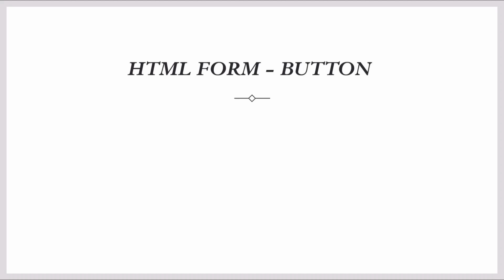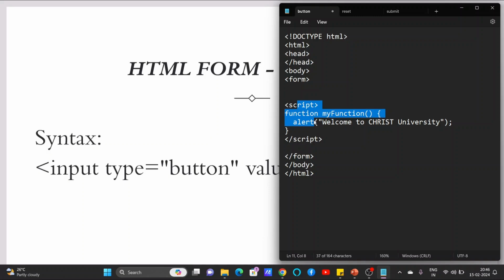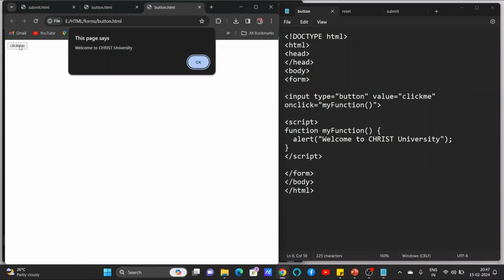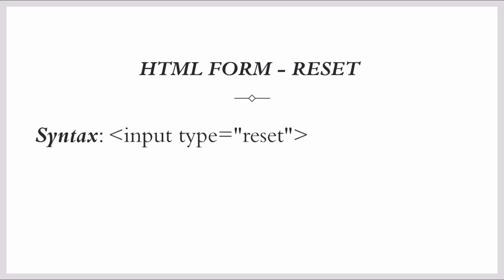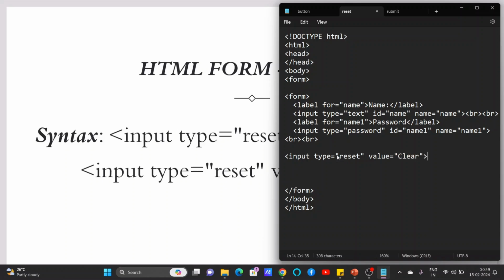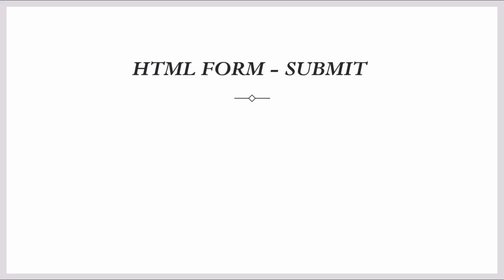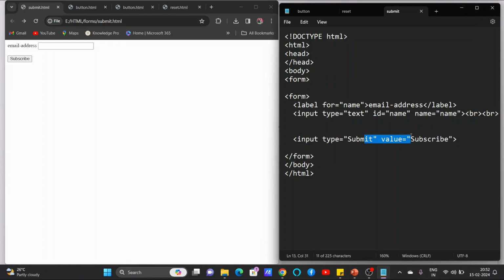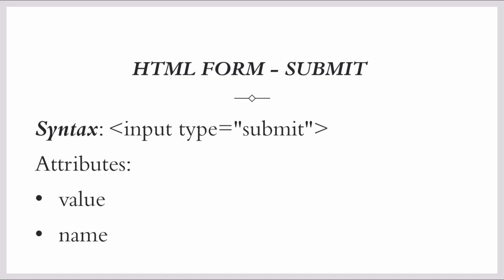Web programming (HTML5): Lecture #12: HTML Form Tag: Button,Reset,Submit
Hello Everyone, In this lecture #12 U can learn how to add Button, Reset Button, Submit Button in a Graphical User Interface